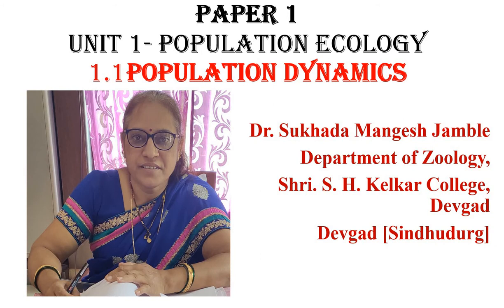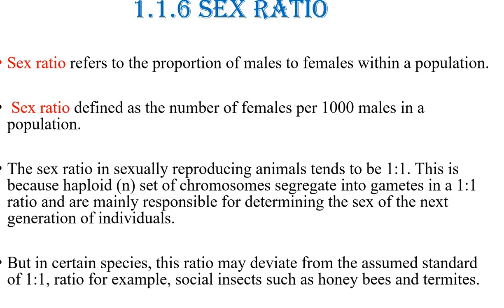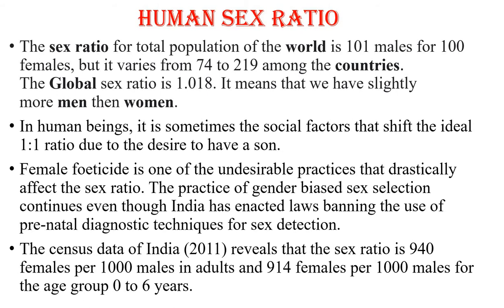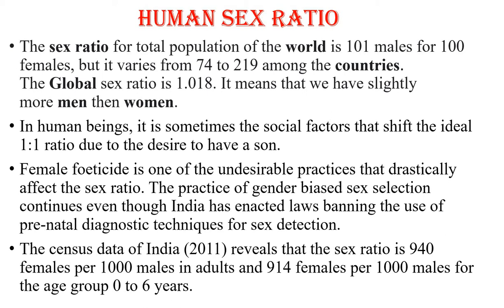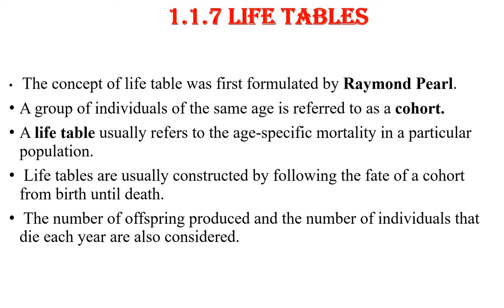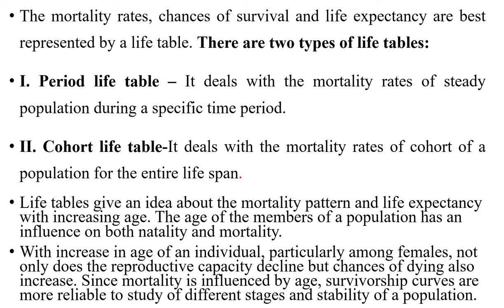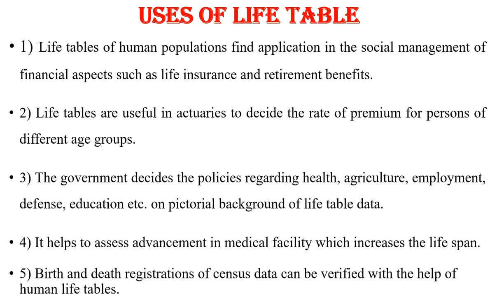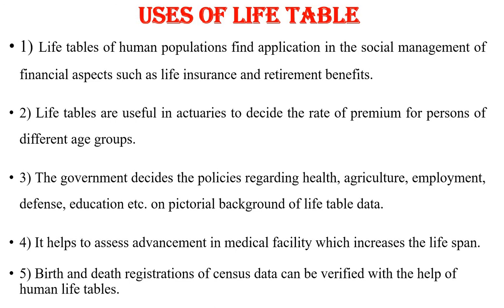Population Ecology / Sex ratio & Life tables / English / World of Zoology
Dear Students,
This video is about – Sex ratio & Life tables

semester 2 paper1- Population Dynamics

Next video will be on – Population dynamics
(Sex ratio , Life tables )